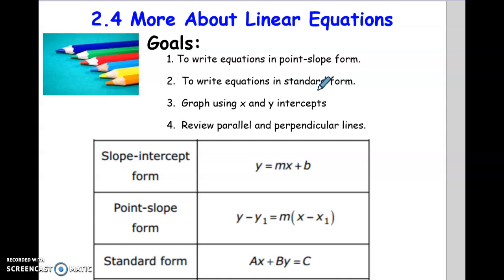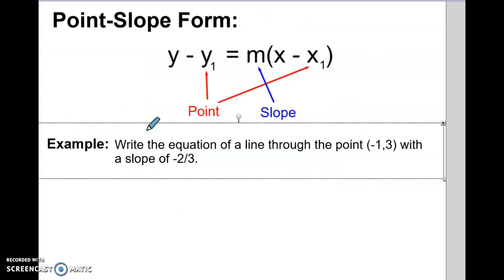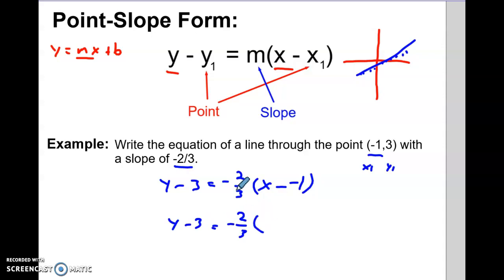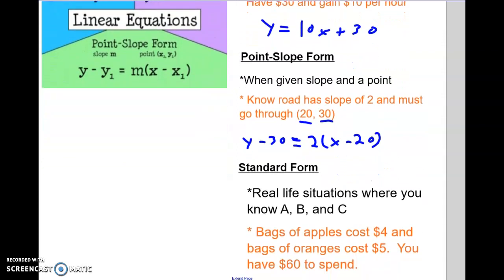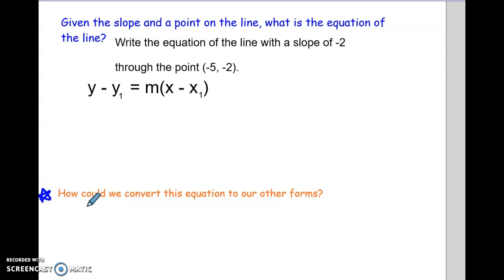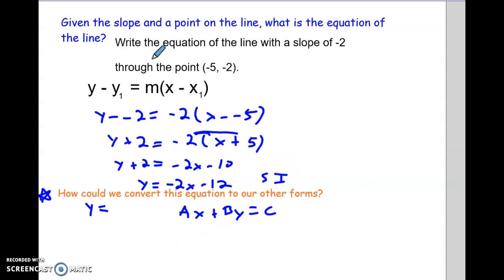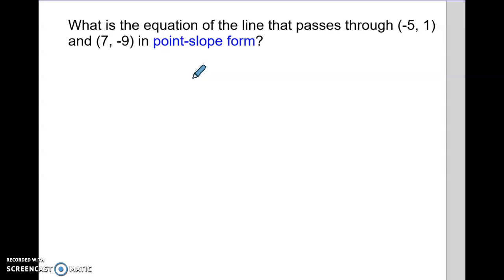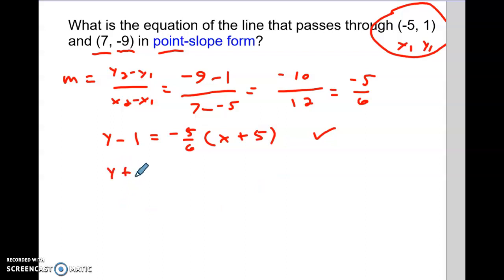Section 2.4 part 1 Point-Slope Form